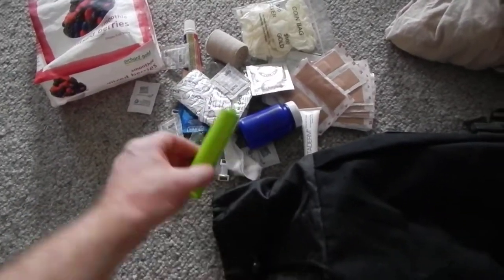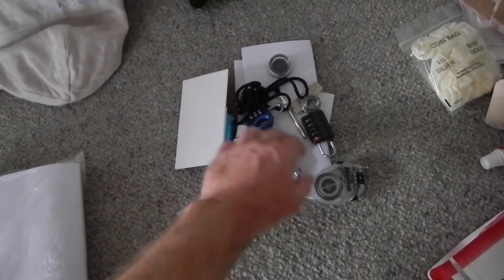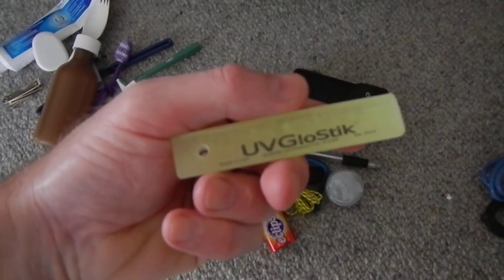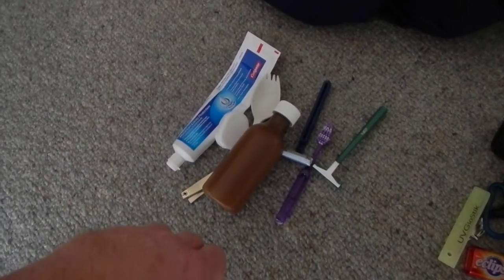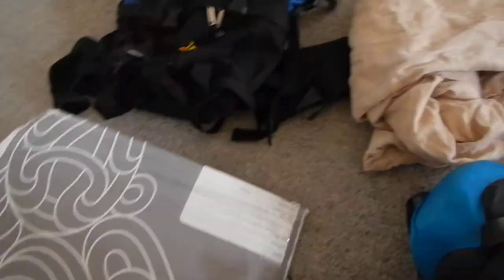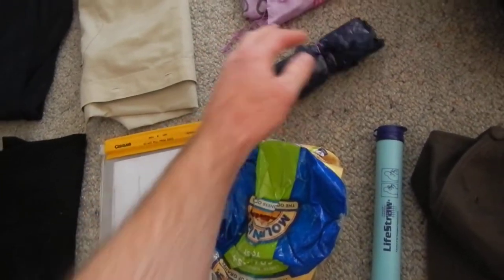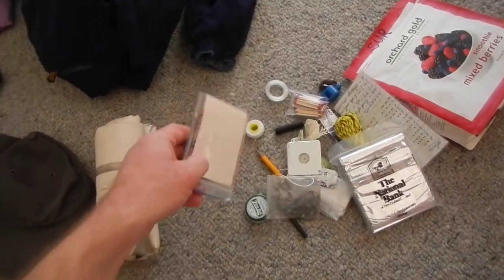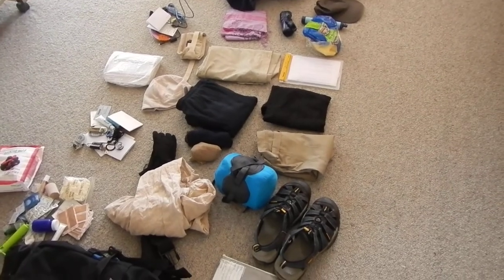Inside A Record Breaker's Backpack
I'm a minimalist. Carrying more than what I need is not my style. I keep my backpack full, but only with stuff I need. If you're planning to trip around, I hope this quick video helps you do just that.

-x-x-x-x-x-x-x-x-

Alastair Galpin may be the correct fit if you're after someone to risk their life for a ridiculous stunt, a nail-biting TV show, or a brilliant charity cause in a forgotten location.

Please get in touch for bizarre stunts and quirky activities.

Approaches may be welcomed in principle, dependent on their being professionally managed.

And remember: Alastair is an independent world record breaker.